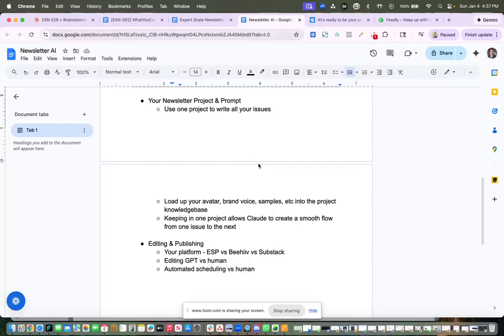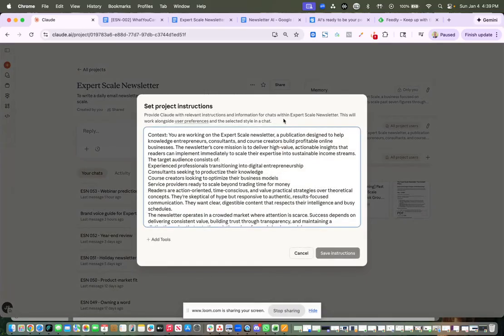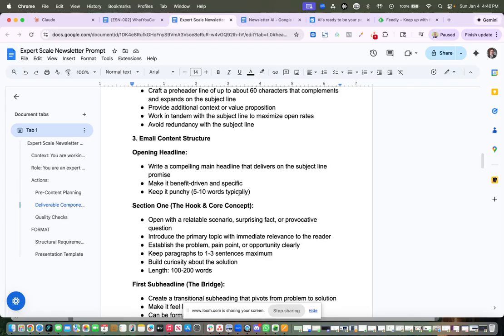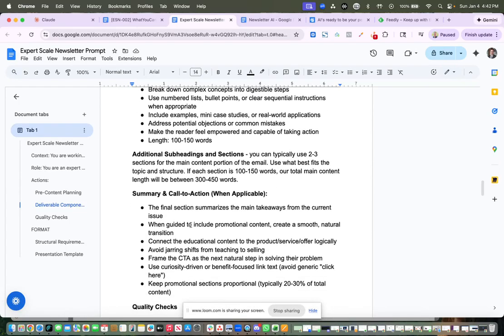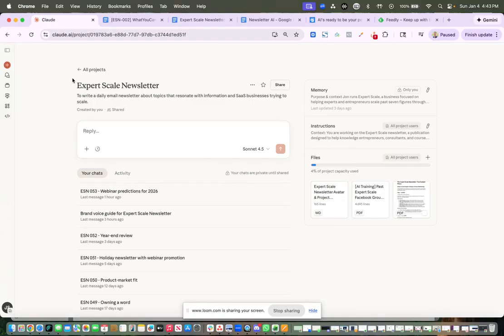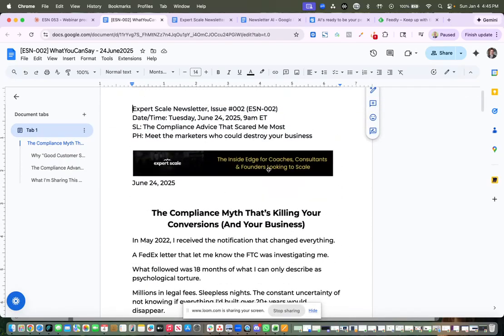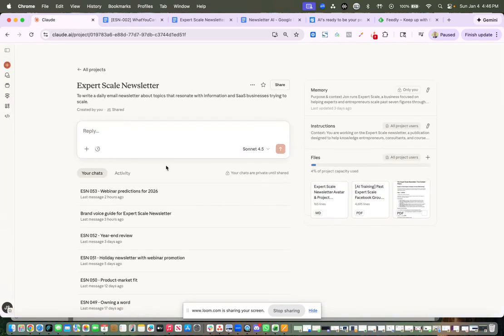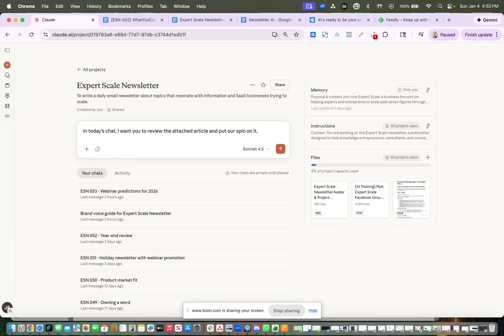Write Newsletters Fast Lesson 4 Your Newsletter Project & Prompt